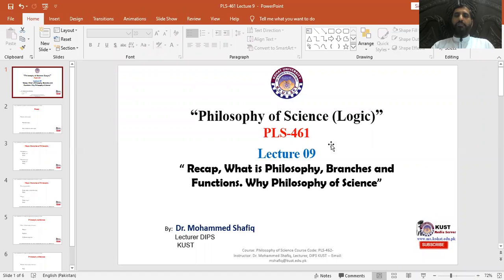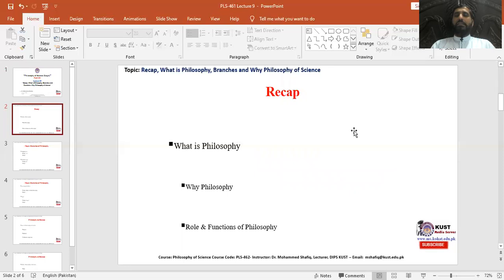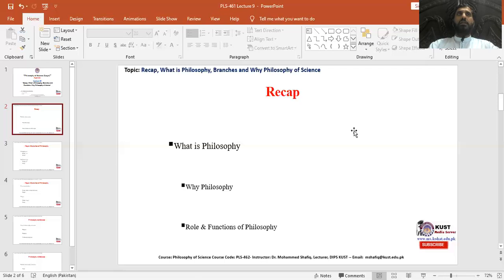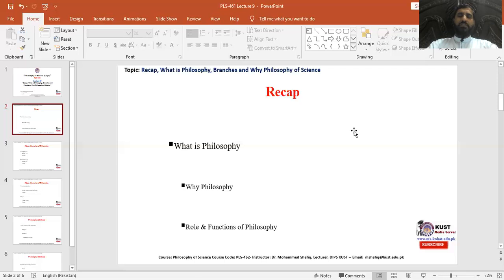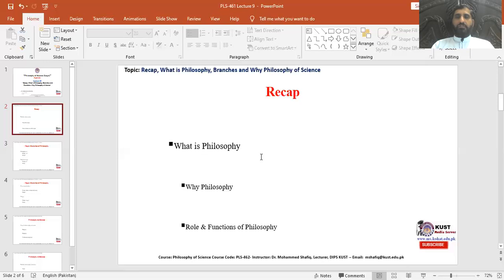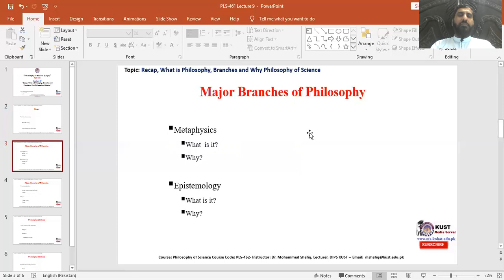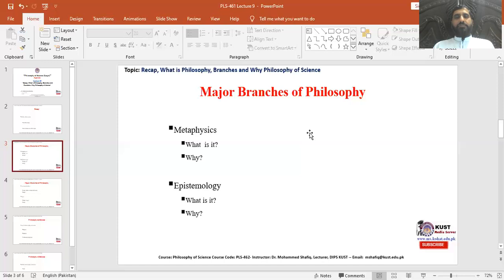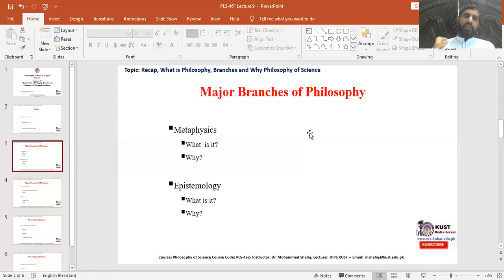PLS 461 Lecture 9-1 Philosophy of Science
These lectures are meant for Mphil students of KUST for Philosophy of Science Course.